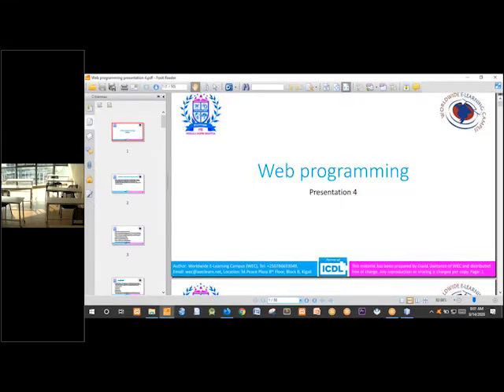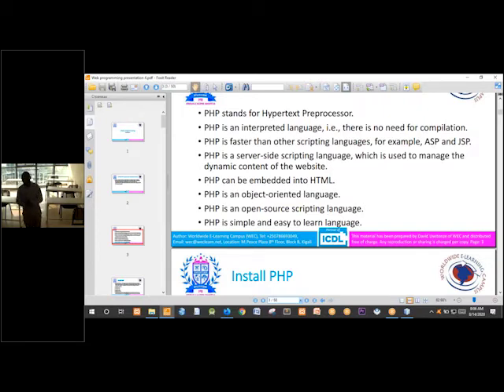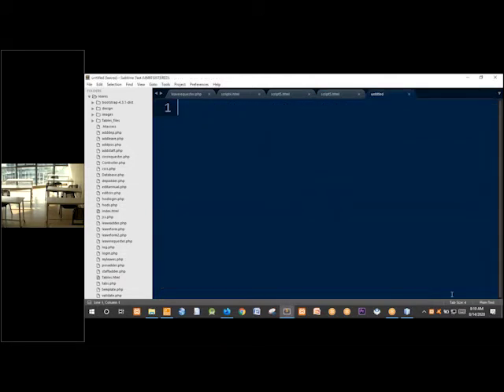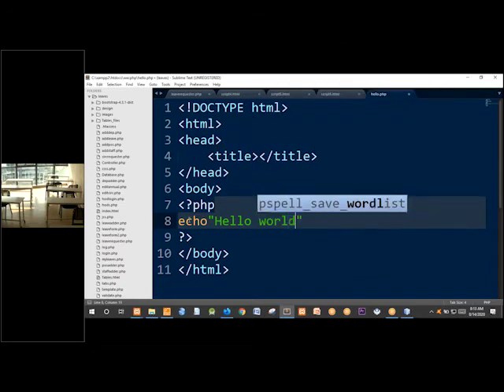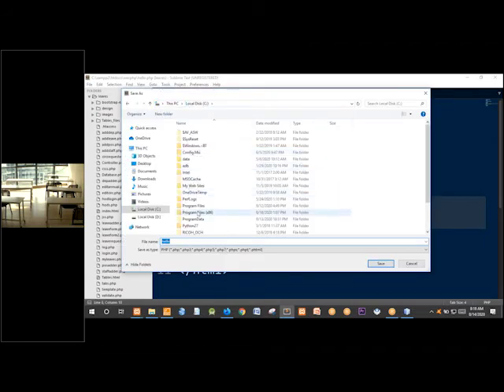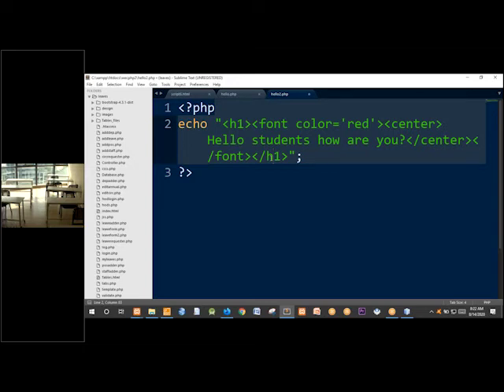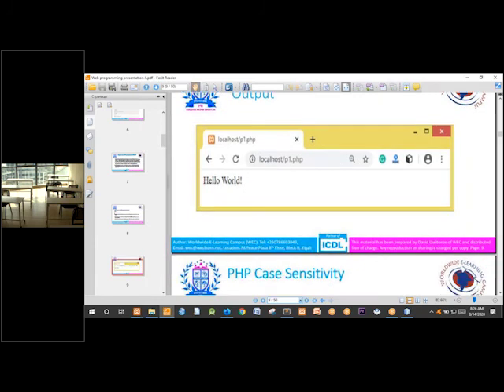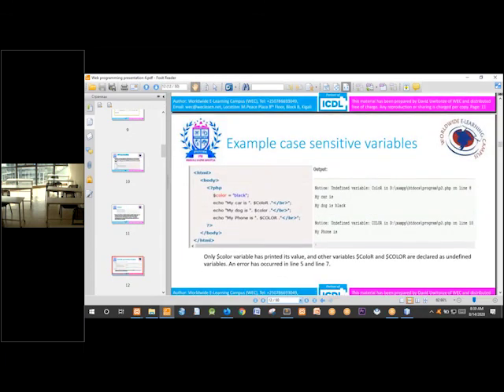ADC Year 1 day 4a